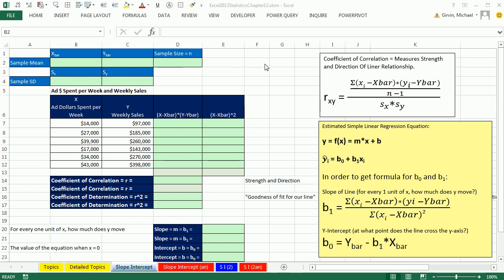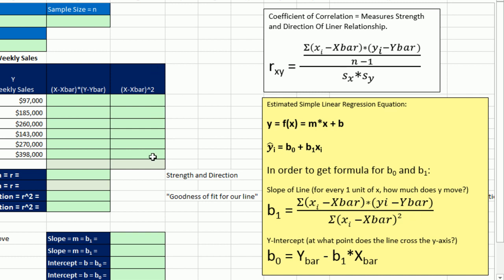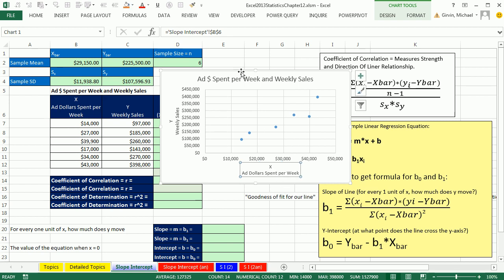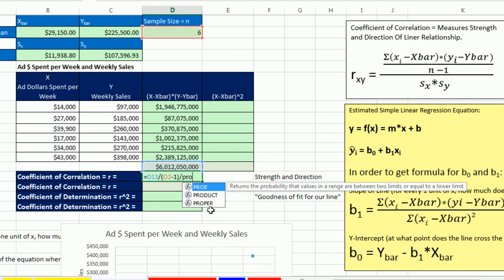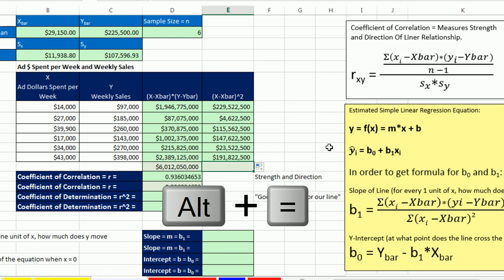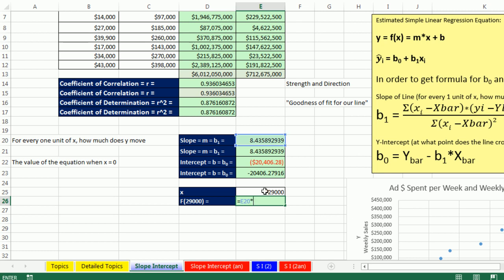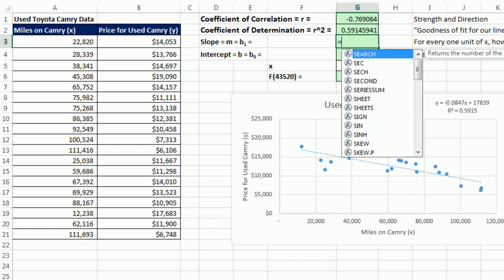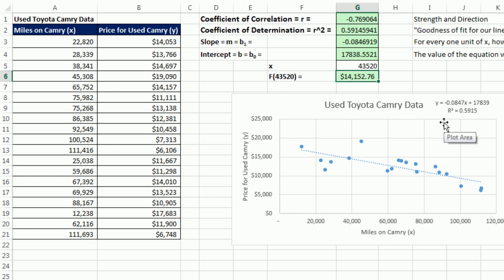Excel 2013 Statistical Analysis #62: Calculate Slope and Intercept for Regression Line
Topics in this video:
1. (00:09) Discussion of Slope and y-intercept formulas
2. (03:30) X Y Scatter Chart / Plot
3. (05:00) Calculate Slope and Intercept
4. (09:55) Use equation to predict
5. (10:48) Example 2 for calculating Slope and Intercept